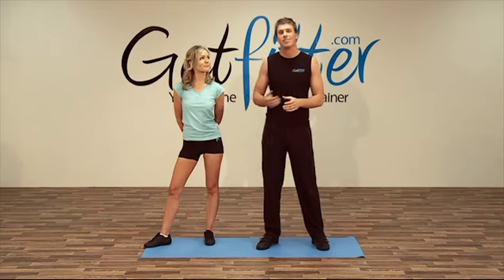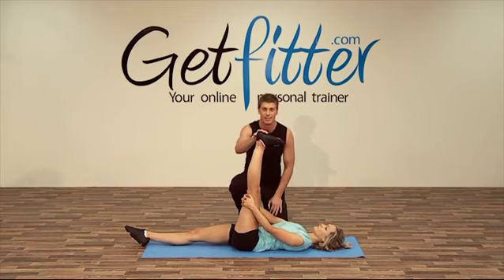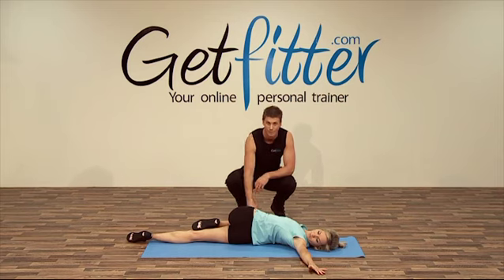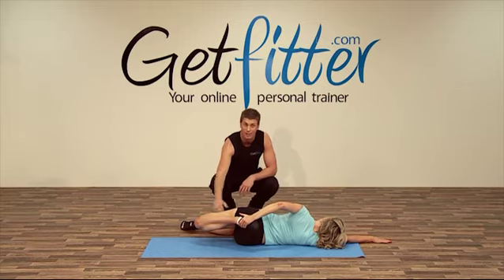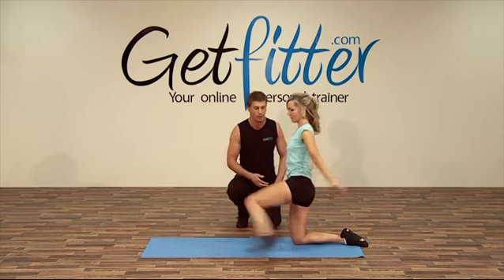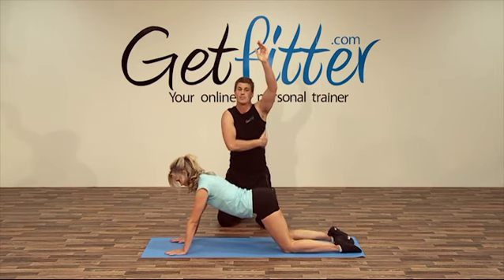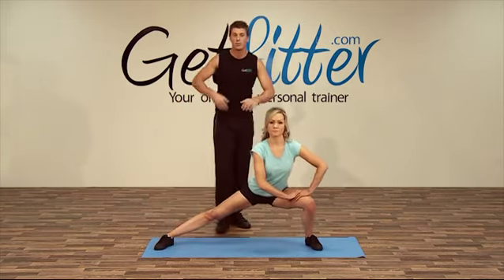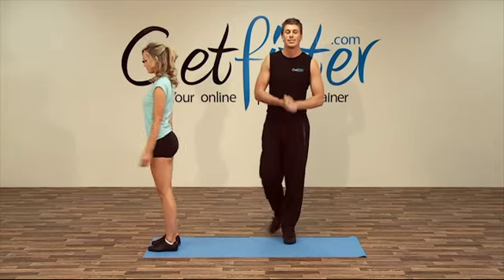stretching and cooldown after exercise 3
Video to show how to stretch properly after any kind of exercise